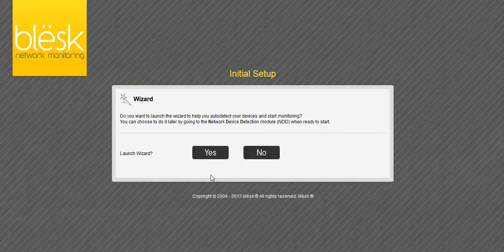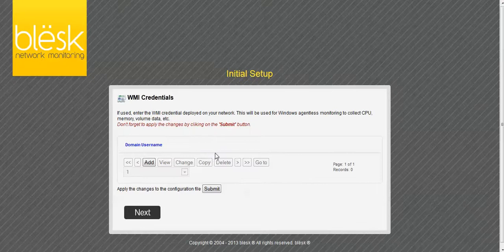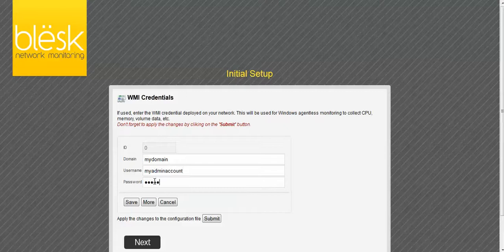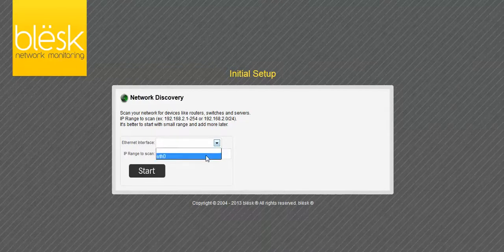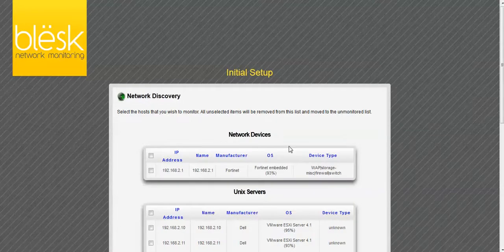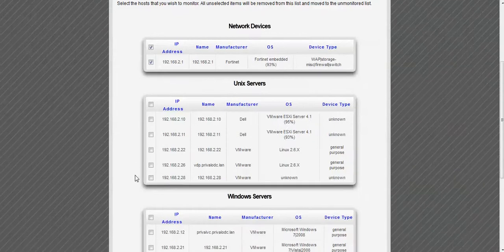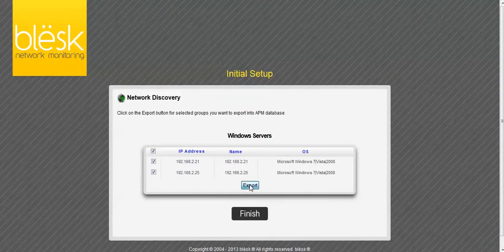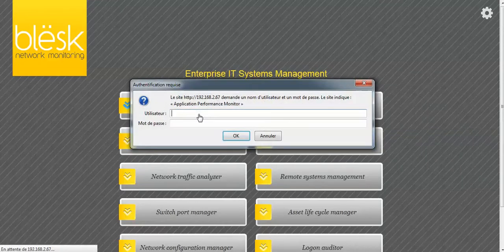BLËSK - Initial Setup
This Screencast demonstrates the post installation setup of BLËSK on your server.